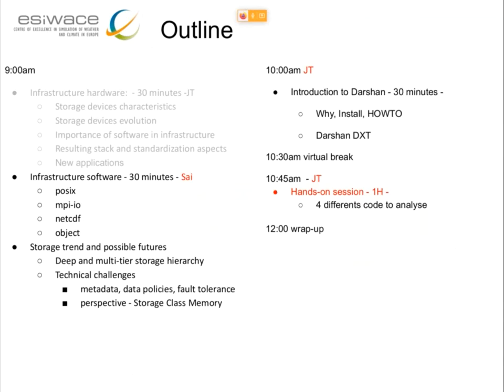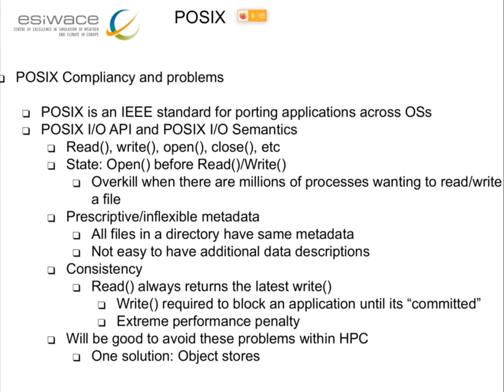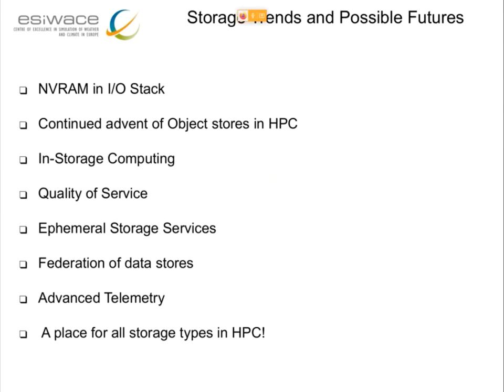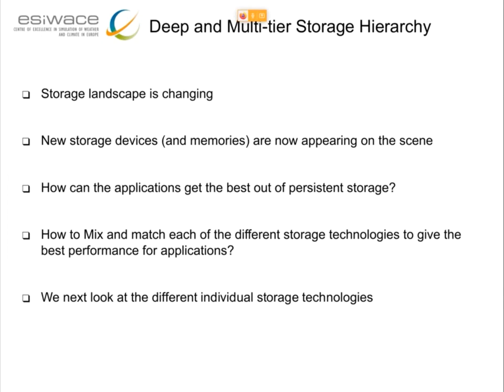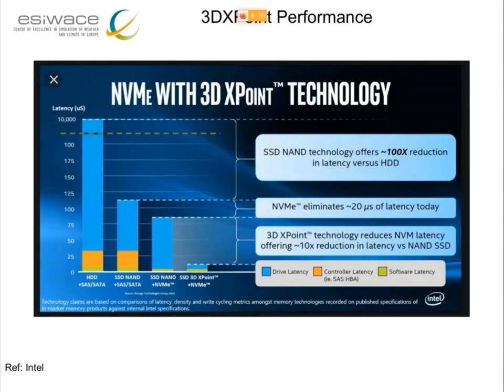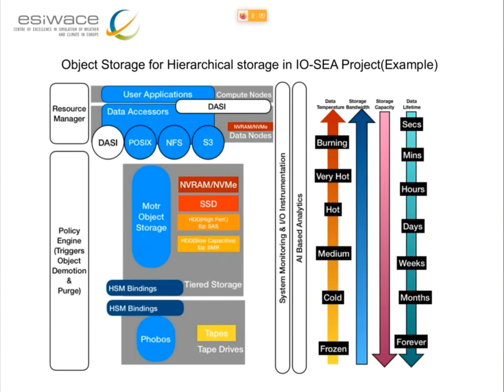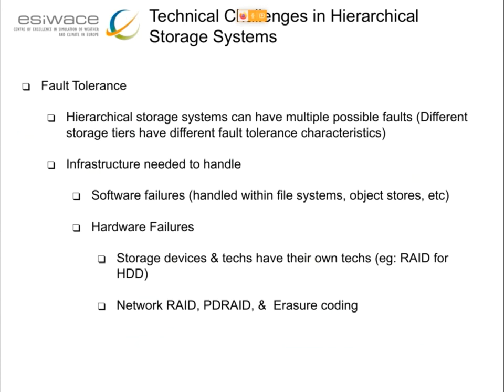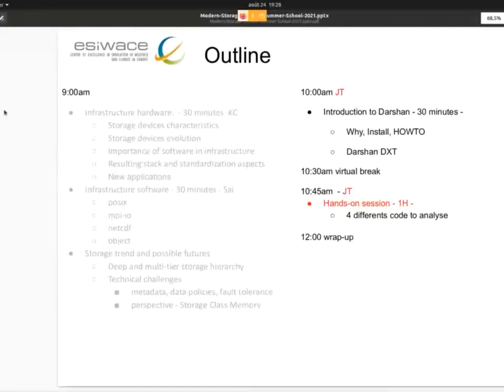Modern Storage (2)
Presented by Sai Narasimhamurthy